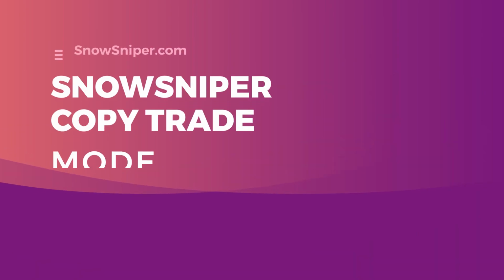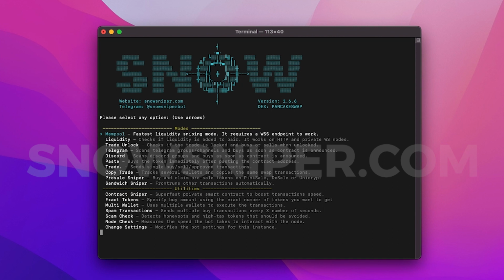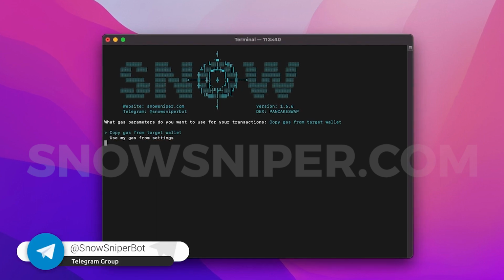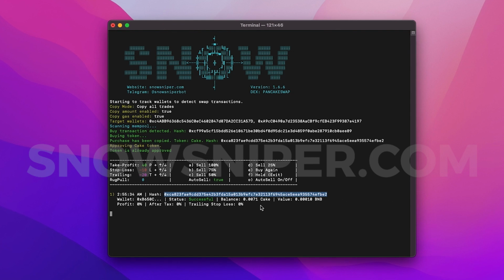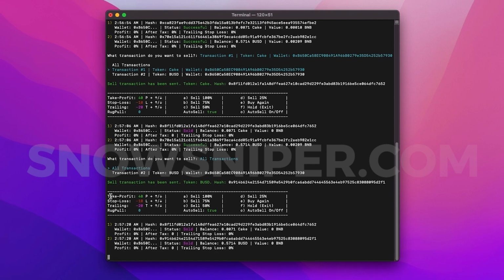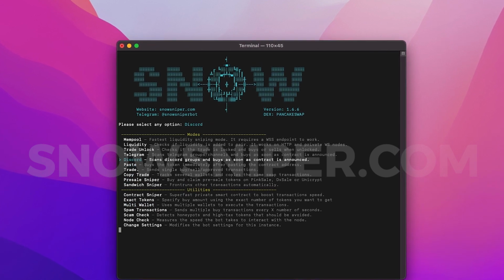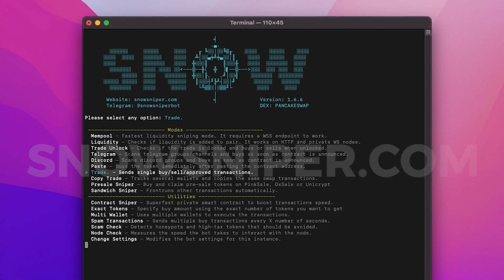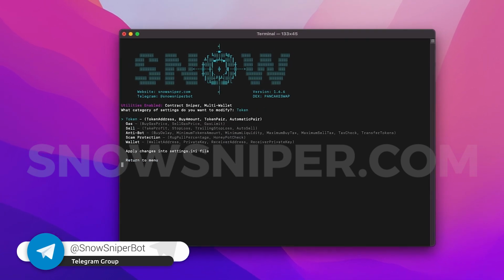Copy Trading Bot for Binance, Ethereum (PancakeSwap, Uniswap) Sniper Bot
SnowSniper now includes a Copy Trading mode to copy professional traders. This sniper bot is the most complete tool in the tool for decentralized exchanges (DEX). It provides the change to frontrun transactions, sandwich them, or replicate them with the copy trade bot.

SUPPORTED NETWORKS:
Binance, Ethereum, Avalanche, Fantom, Cronos, Polygon, Kuchain, Heco, Velas, Metis, Harmony, Moonbeam, Moonriver, Okex, Arbitrum

Take your trading skills to the next level using the Copy Trading mode of SnowSniper available in the brand new version that scans the mempool.

Front running transactions is possible by scanning the mempool with the snow sniper bot.

Many users working with SnowSniper are reviewing it as the best of all sniper bots for token listings and advanced trading

Chapters ⏱
0:00 Intro: Copy Trading
0:52 How to use Copy Trade mode
4:10 What’s included in the tool?
6:36 How to buy SnowSniper?

Auto scan and add contract, slippage, buy and sell automatically. Works on exchanges, launchpads, and dozens of networks.